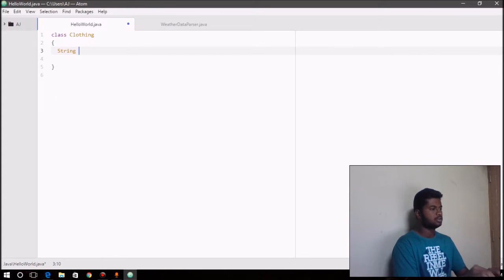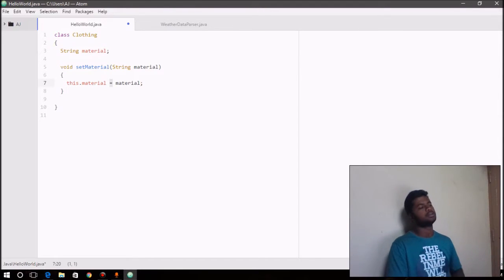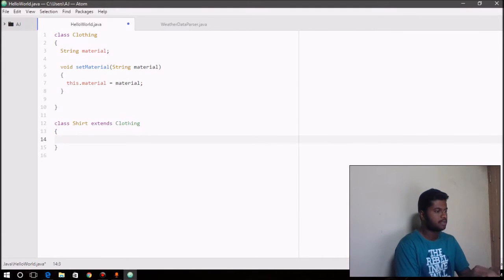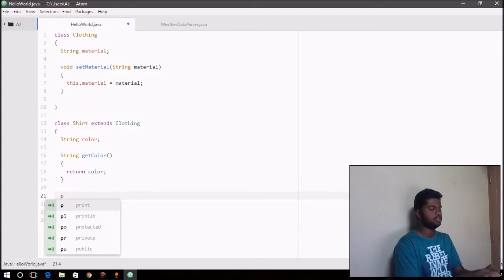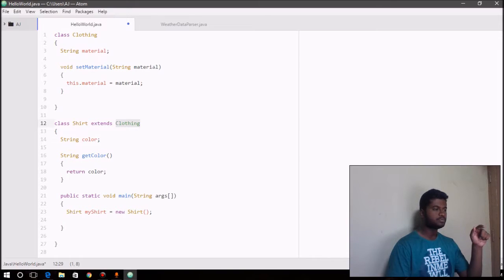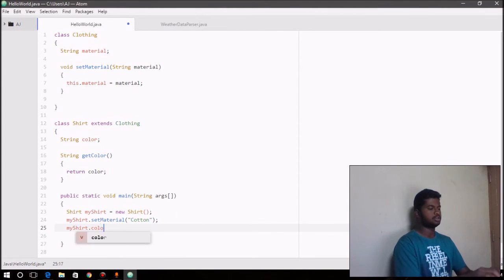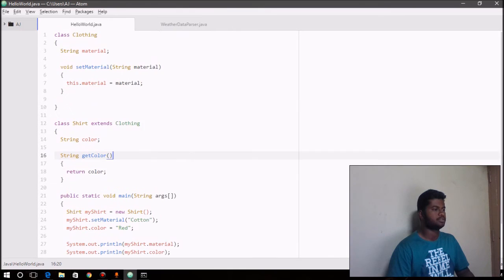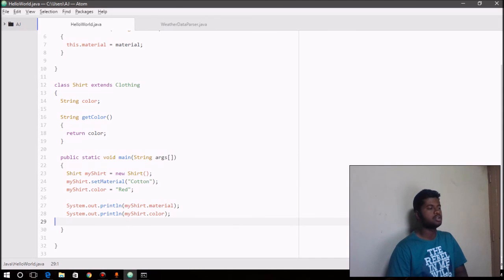Inheritance - Java for Beginners - 39